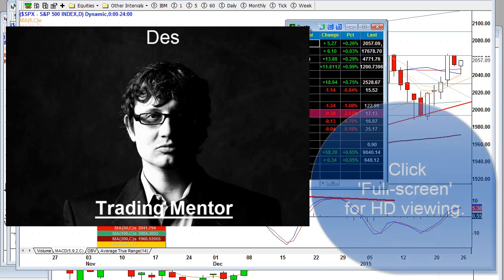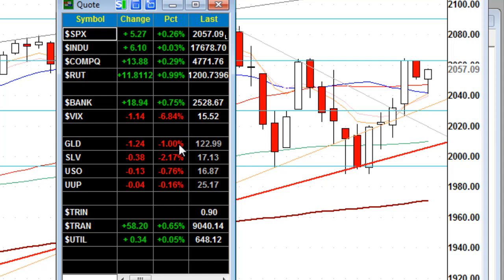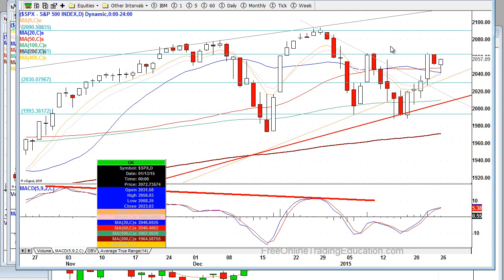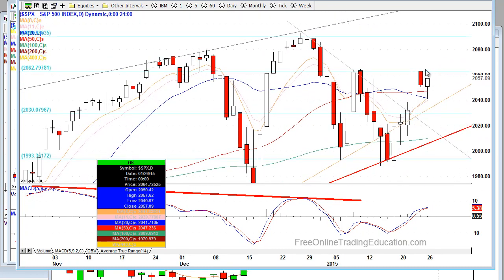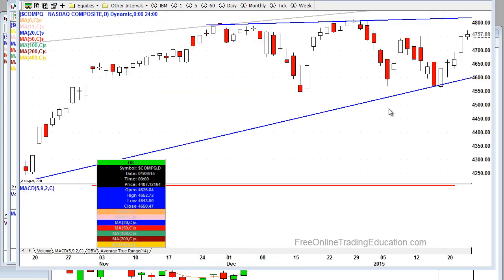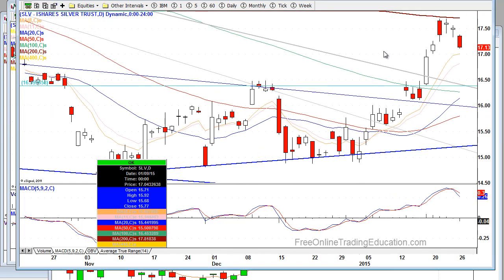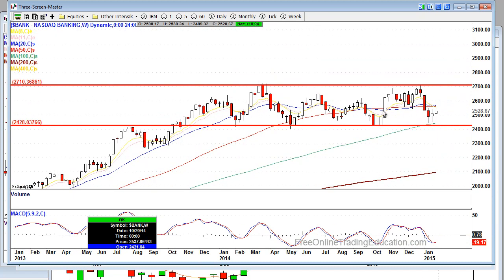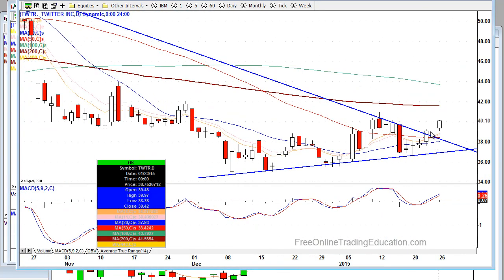1.26.15 Stocks Bullish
After early drop, small cap stocks rally back